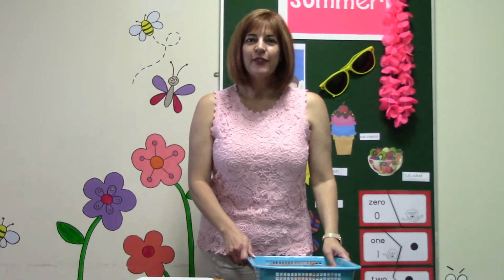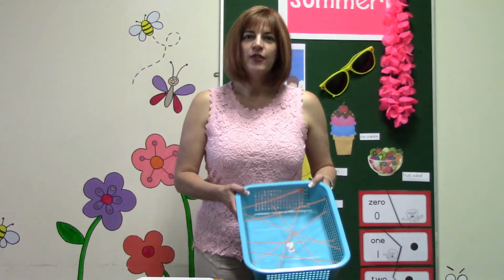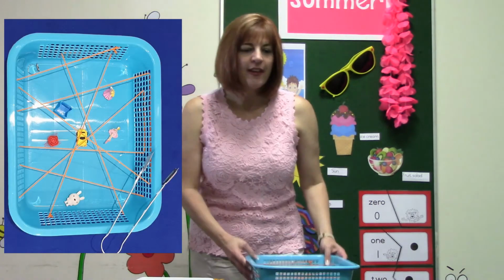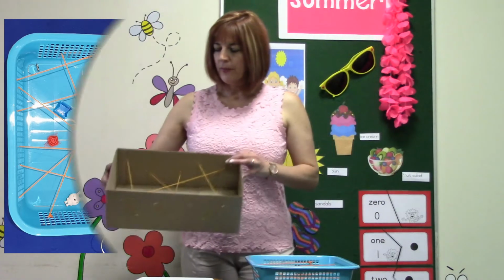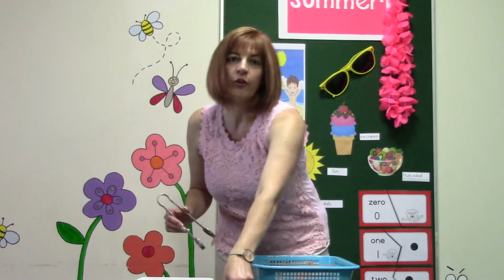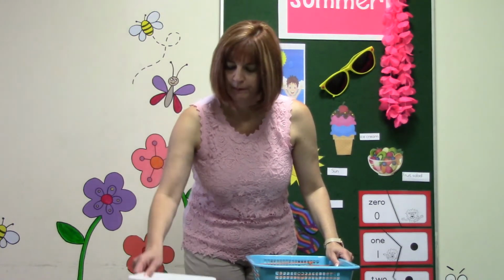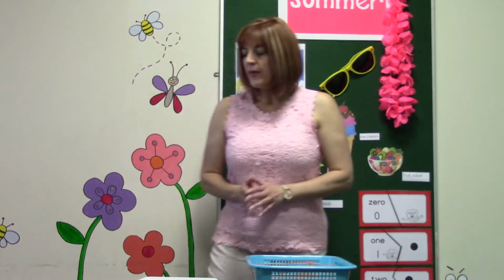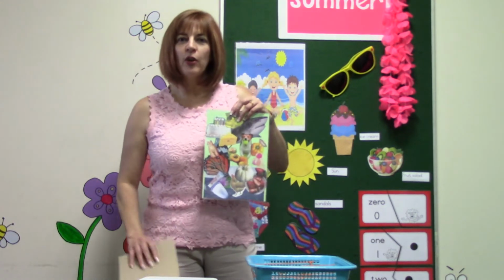Session 4 (1/4) - Perceptual Skill Reasoning and Association Grade RR